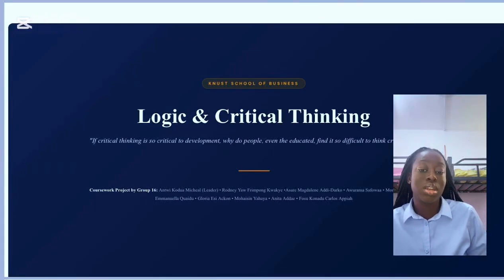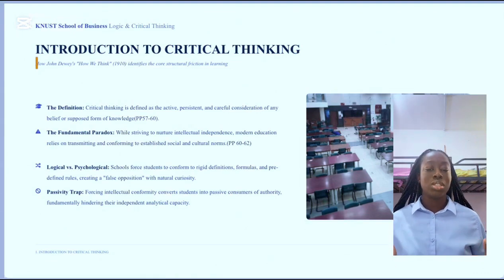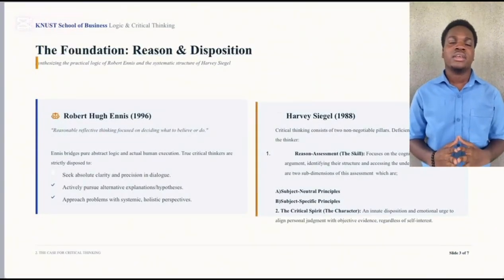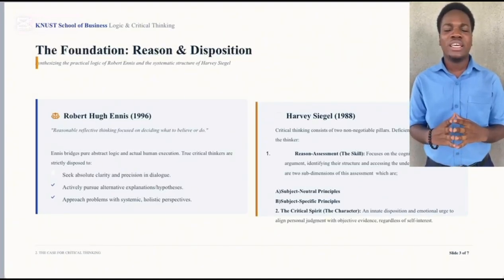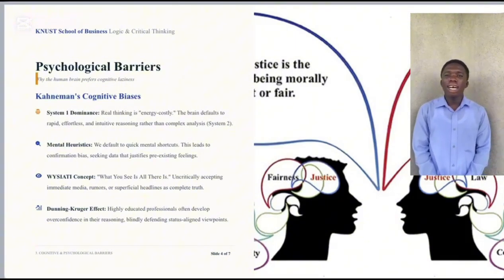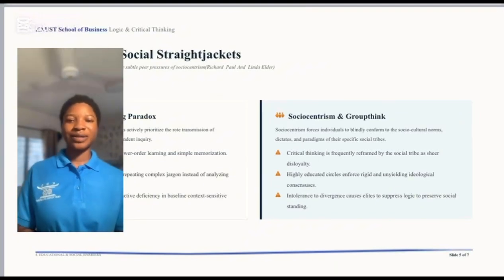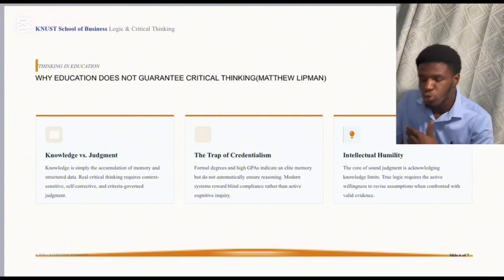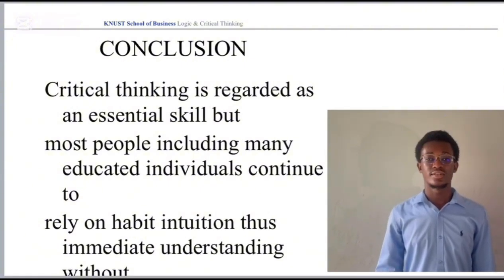Why is it such a struggle for people, even the educated, to think critically?